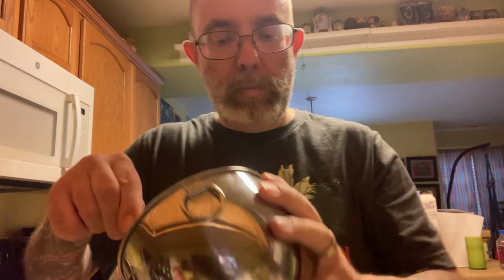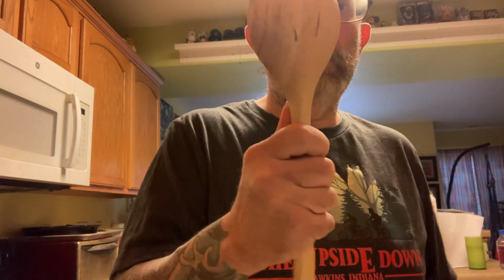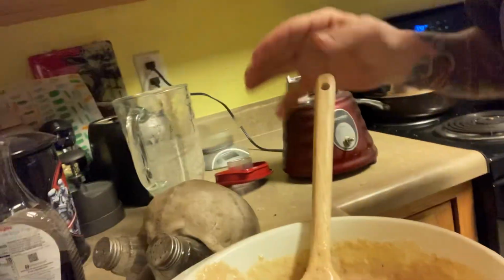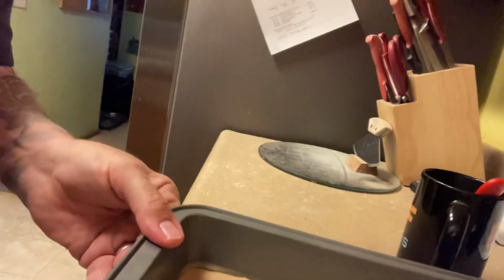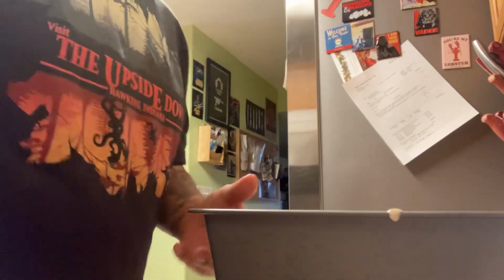Experimental Baking Day